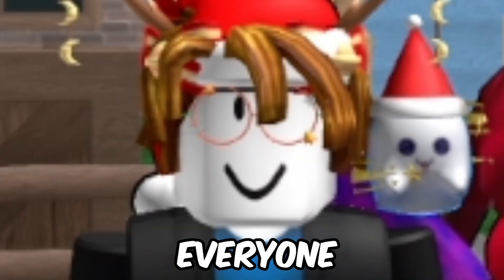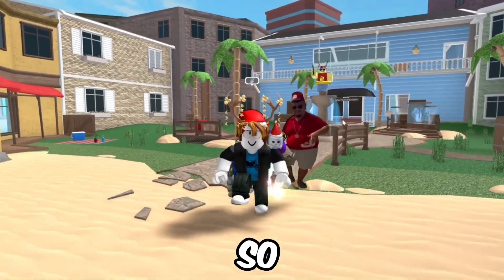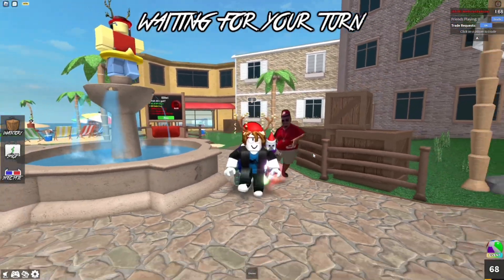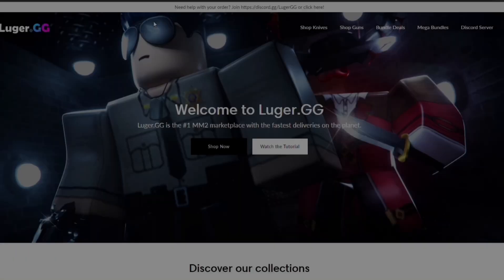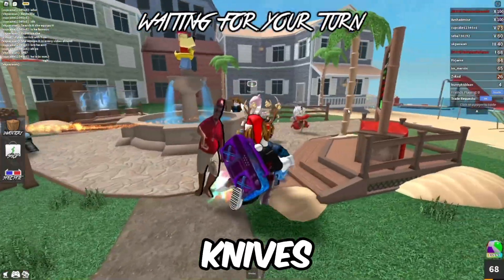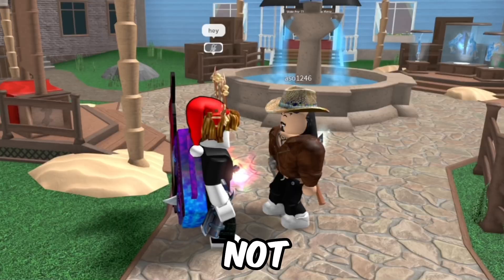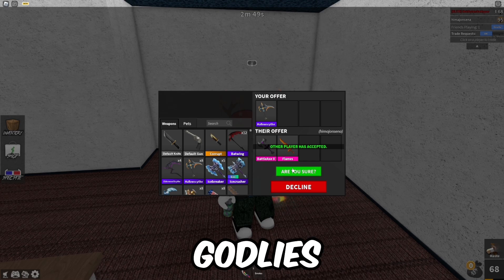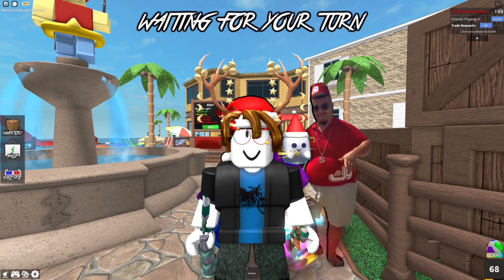Letting A WHEEL DECIDE How I Trade In MM2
Hi, im Reaper Roblox, you can call me Reaper or Dylan. I upload mm2 related contents but mostly trading montages.